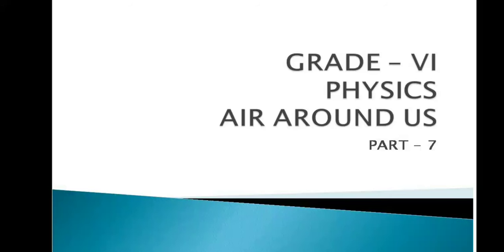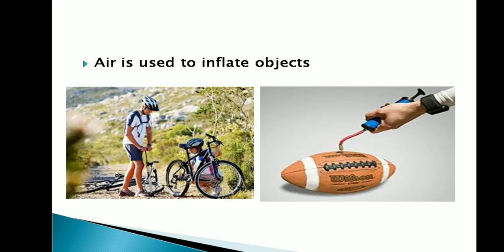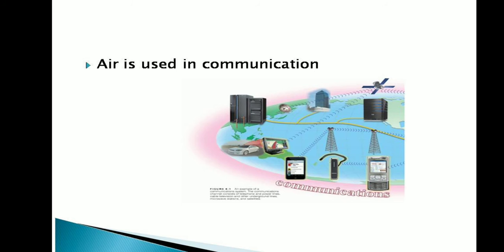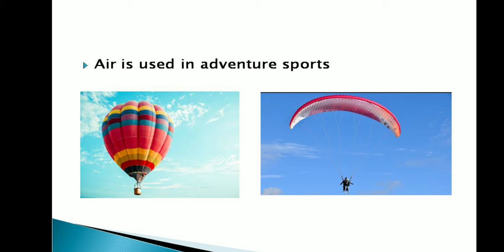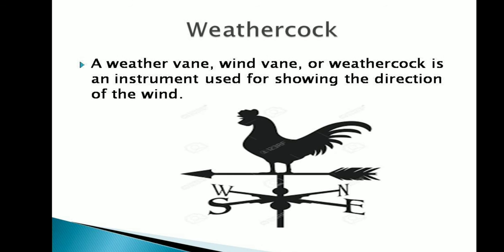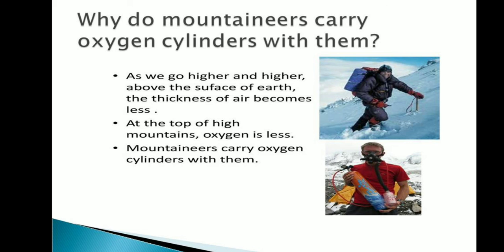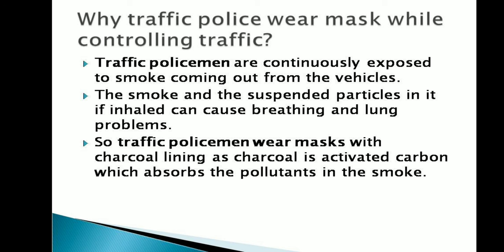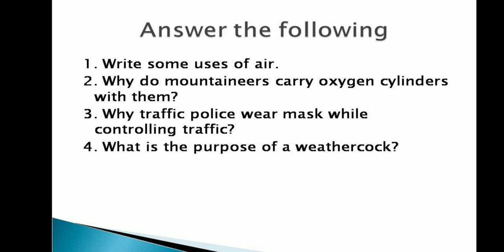Grade 6 Physics Gayathri Air Around Us Video 7